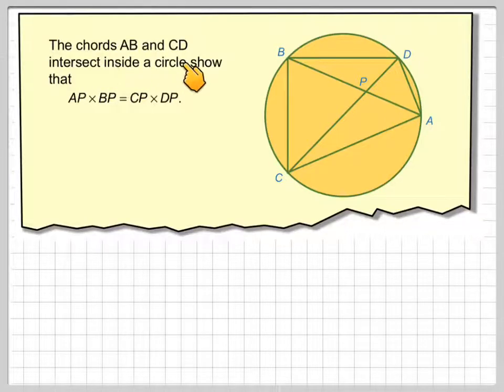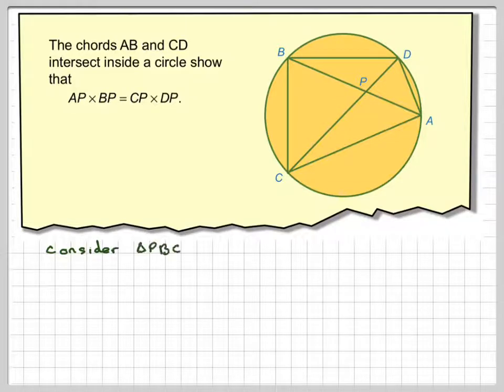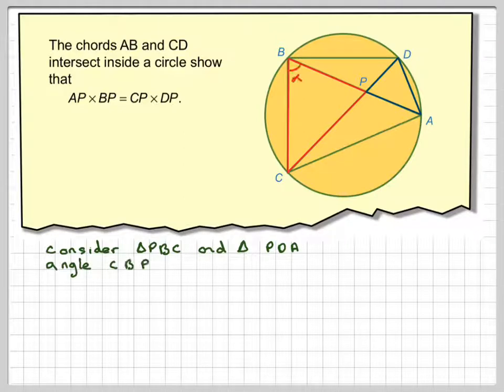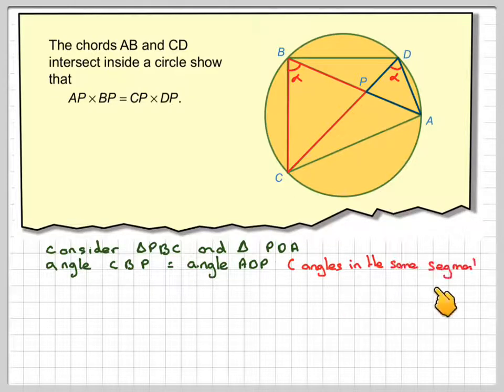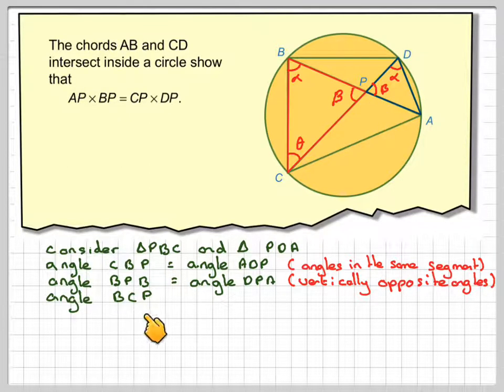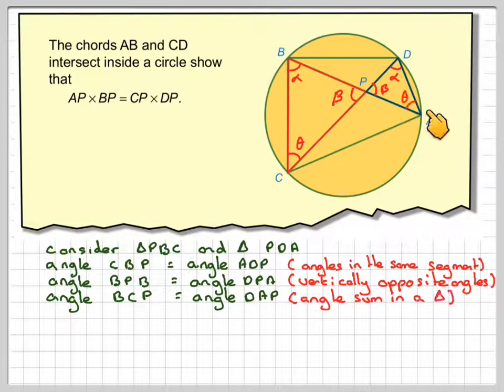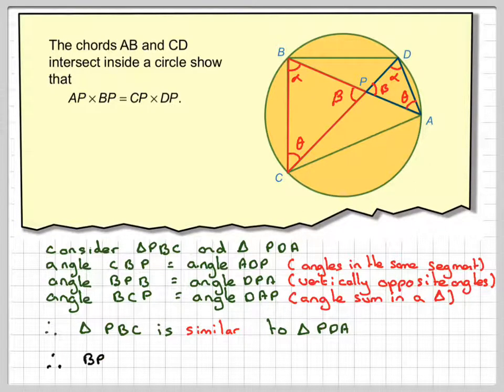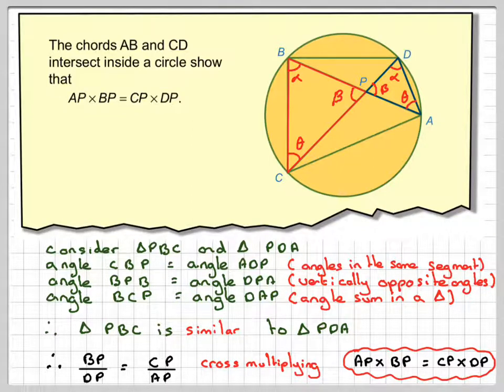Intersecting chords inside a circle introduction